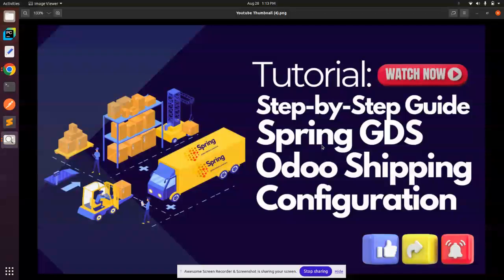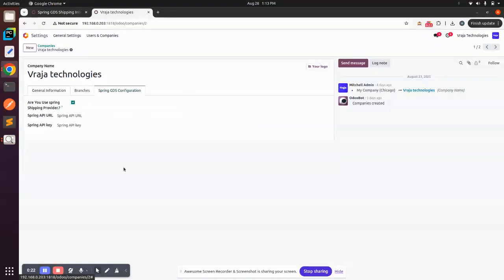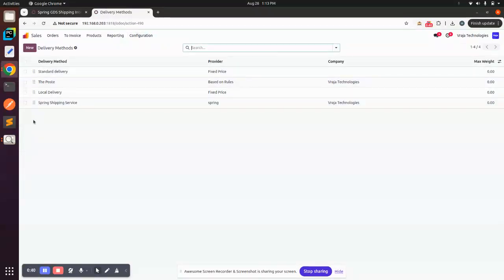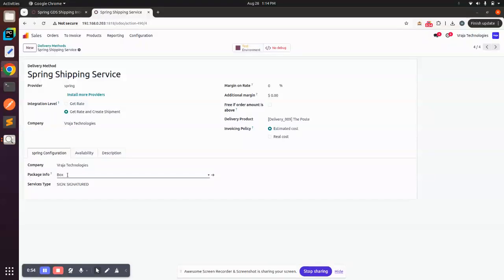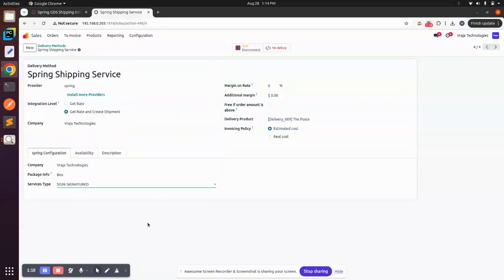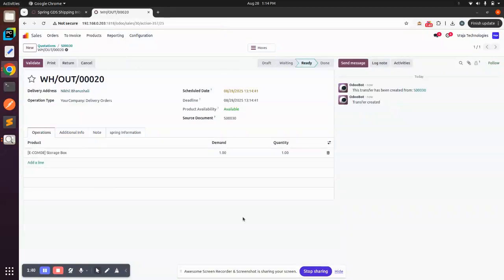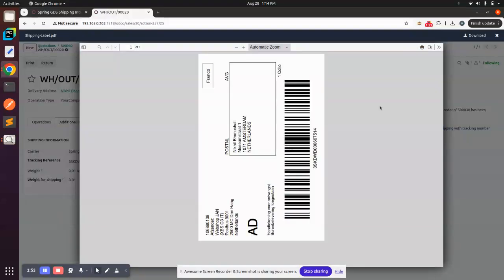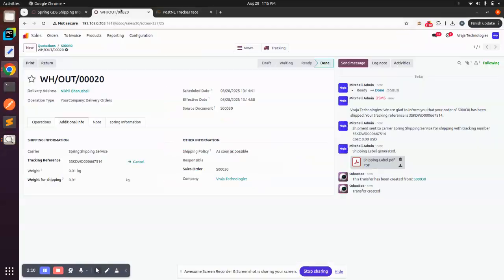Spring GDS Odoo Shipping Integration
🔍 Managing Spring GDS shipments outside of Odoo means manual label printing and separate tracking — your entire shipping workflow should live inside your ERP.
The Spring GDS Odoo Shipping Integration by Vraja Technologies fixes that. Configure Spring at company and shipping level, generate labels instantly on delivery validation, and track shipments — all without leaving Odoo.

⚡ Instant label generation. Auto tracking reference. Real-time Spring tracking.

⏱ 𝗪𝗛𝗔𝗧'𝗦 𝗜𝗡 𝗧𝗛𝗜𝗦 𝗩𝗜𝗗𝗘𝗢
Here's the YouTube description under 5,000 characters:

00:00 — Intro
00:09 — Downloading the app from Odoo App Store
00:17 — Company-level Spring GDS configuration (Settings → Companies)
00:25 — Entering API URL & API Key from Spring
00:32 — Shipping-level configuration (Sales → Delivery Methods)
00:37 — Opening configured Spring shipping service
00:46 — Company selection for multi-company Odoo databases
00:53 — Package type setup & internal size, carrier & weight configuration
01:11 — Spring service types — selecting from configured dropdown
01:22 — Creating a new sales order with customer & product
01:30 — Adding quantities & selecting Spring shipping service
01:37 — Confirming sales order — delivery order created
01:45 — Navigating to additional information & validating delivery
01:53 — Shipping label generated on validation
01:53 — Tracking reference auto-fetched
02:00 — Tracking smart button — redirects to Spring tracking page
02:08 — Outro – Vraja Technologies contact & support

✅ 𝗞𝗘𝗬 𝗙𝗘𝗔𝗧𝗨𝗥𝗘𝗦
✔ Company-level Spring GDS API configuration (API URL & API Key)
✔ Multiple Spring service types configurable per delivery method
✔ Shipping label generated instantly on delivery validation
✔ Tracking reference auto-fetched on validation
✔ Tracking smart button — redirects to Spring live tracking page
✔ Package size, carrier & weight configurable per package type
✔ Multi-company support
✔ Test & live environment support

💡 𝗪𝗛𝗢 𝗜𝗦 𝗧𝗛𝗜𝗦 𝗙𝗢𝗥?
✅ Businesses shipping with Spring GDS via Odoo
✅ Fulfillment teams needing instant label generation without leaving Odoo
✅ Operations teams tracking Spring shipments directly inside Odoo
✅ Odoo admins looking for a clean API-based Spring shipping setup

🔗 𝗠𝗢𝗥𝗘 𝗢𝗗𝗢𝗢 𝗪𝗘𝗕𝗦𝗜𝗧𝗘 & 𝗣𝗥𝗢𝗗𝗨𝗖𝗧 𝗔𝗣𝗣𝗦 𝗕𝗬 𝗩𝗥𝗔𝗝𝗔 𝗧𝗘𝗖𝗛𝗡𝗢𝗟𝗢𝗚𝗜𝗘𝗦